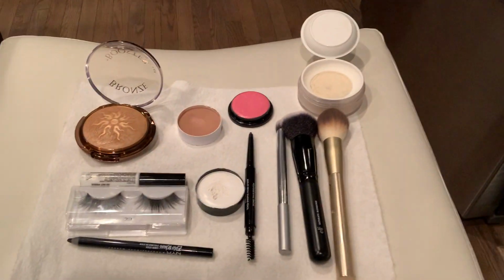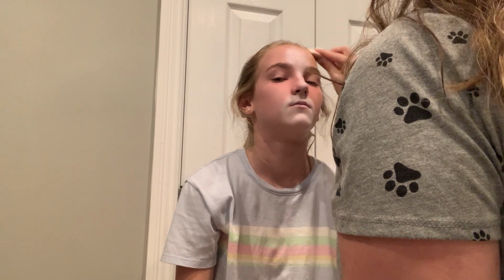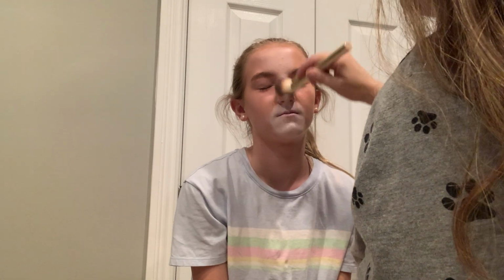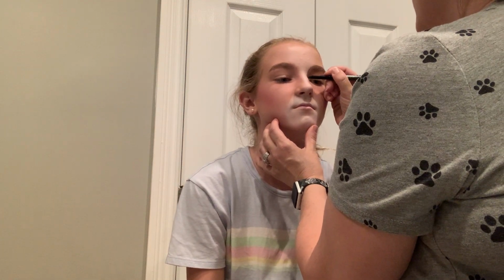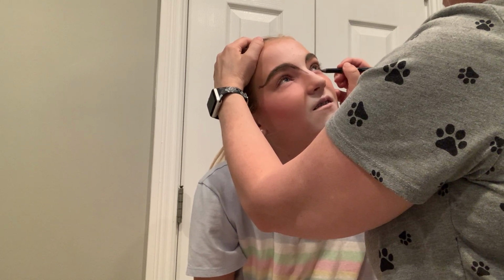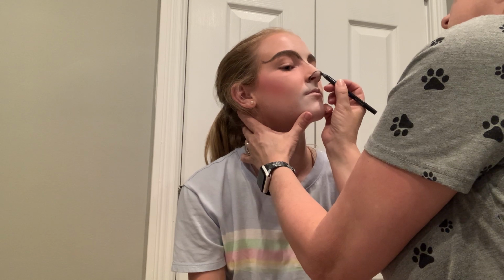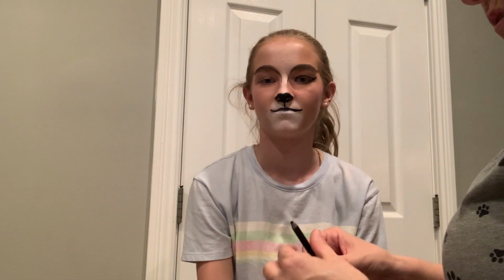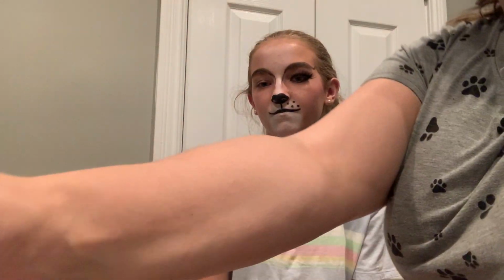Lioness makeup video